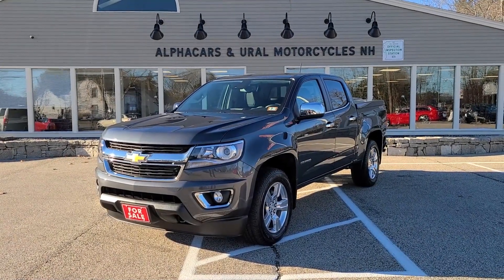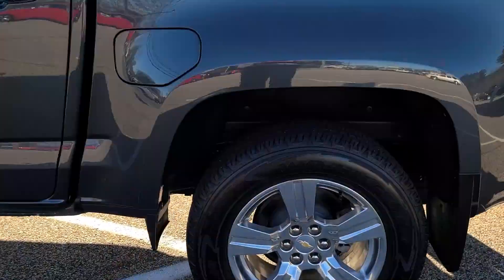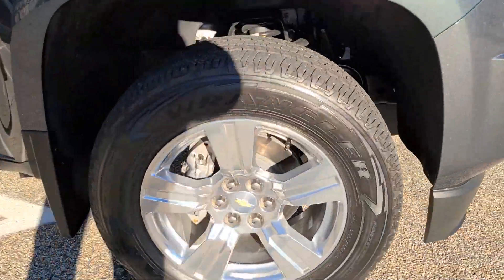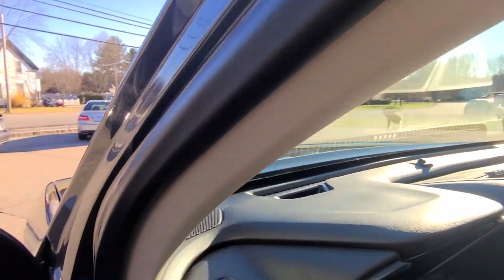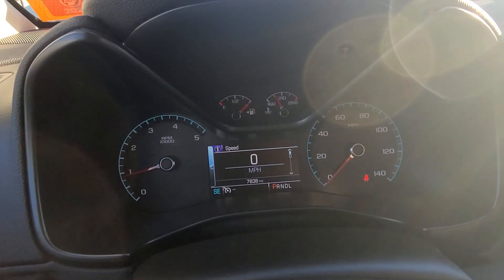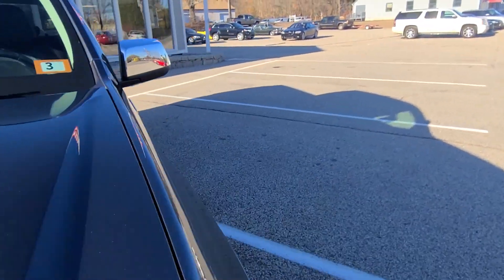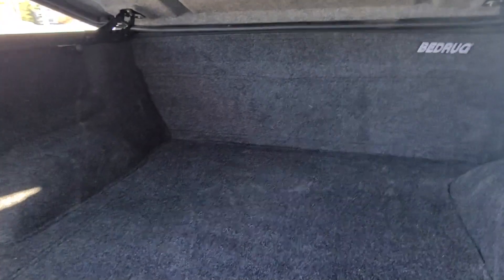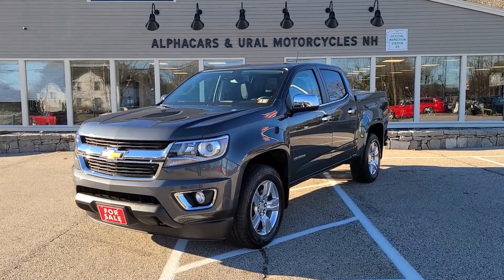2017 Chevrolet Colorado Duramax 4WD LT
In this video, we go over the paint condition, ownership history, and features, and start this Chevrolet up for you.

One owner with a clean Carfax report. Exceptionally low mileage and over $11,000 in factory options make this Colorado a rare and tremendous value.

HISTORY
Purchased new in January 2017 locally, the one owner would spend the next 4 years driving very seldom and would 4 years only driving 2,786 miles on average per year.

OUR LOCATIONS:
AlphaCars & Motorcycles (Boxborough)
649 Massachusetts Ave, Boxborough, MA 01719

178 Great Road, Acton, MA 01720

116 Main Street, Spencer, MA 01562